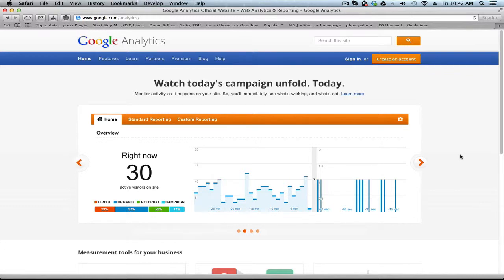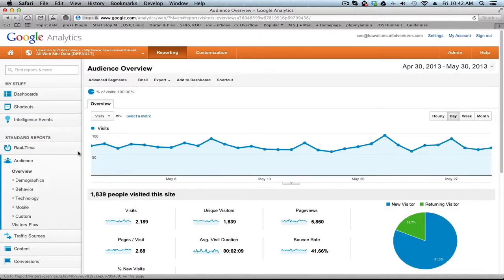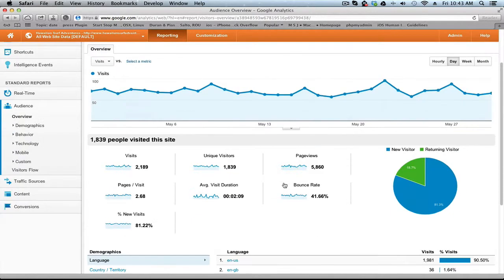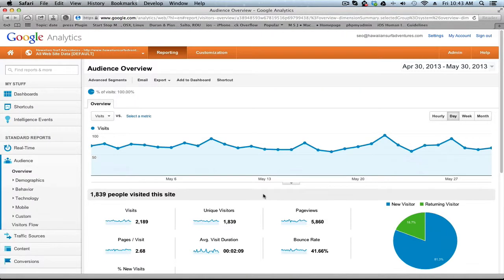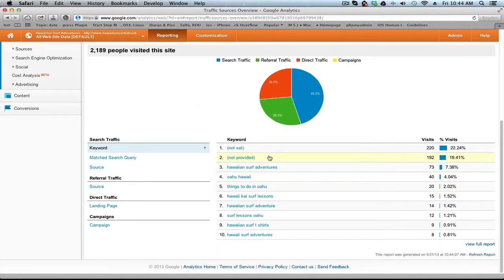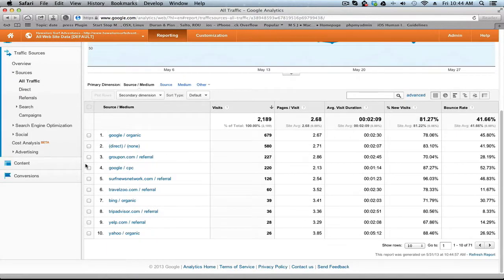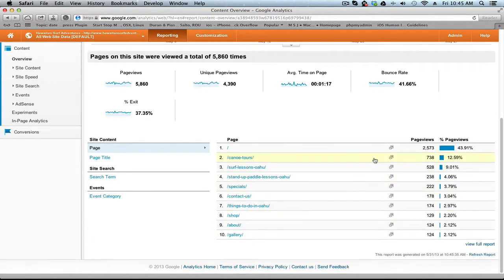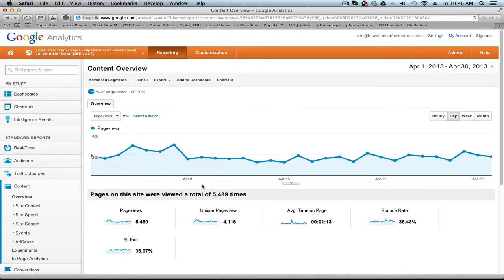Google Analytics Basics 2013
Google Analytics Basics